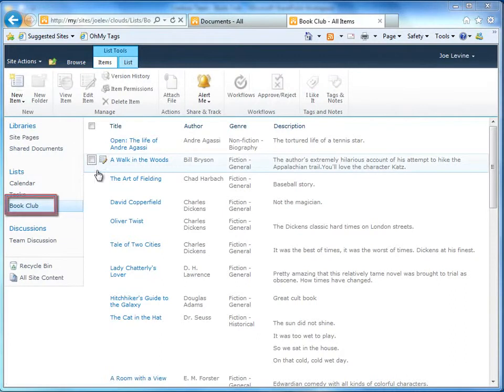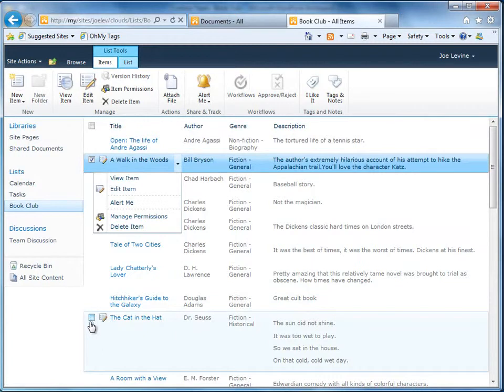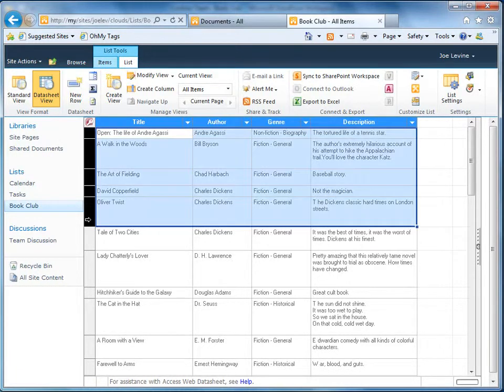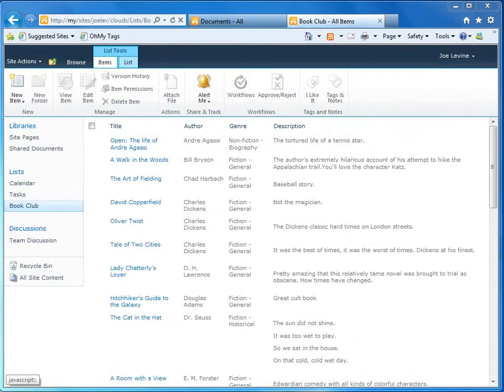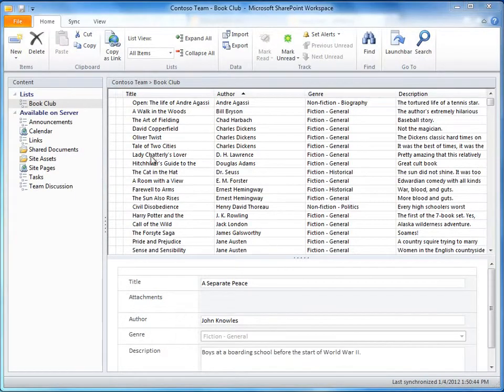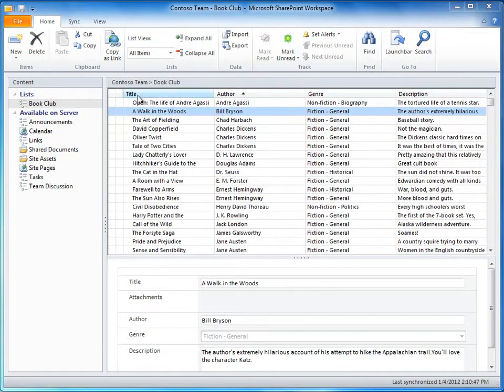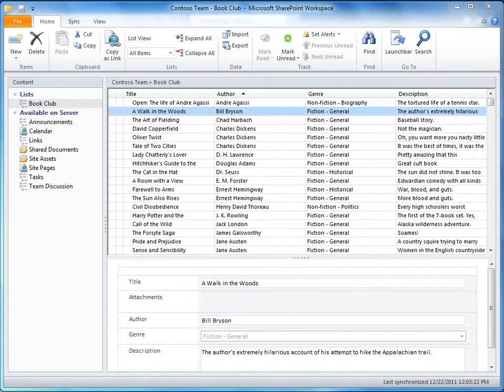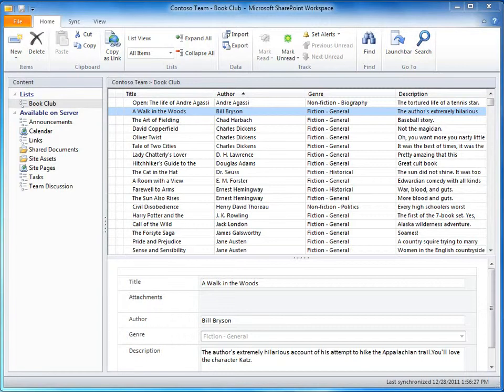Use SharePoint 2010 Workspace for Speed and Efficiency - EPC Group Youtube Channel